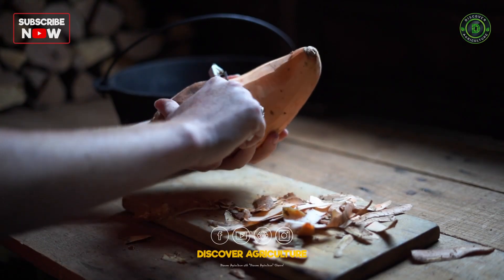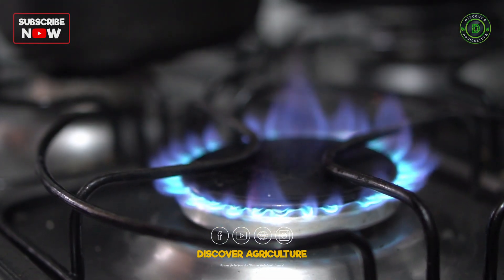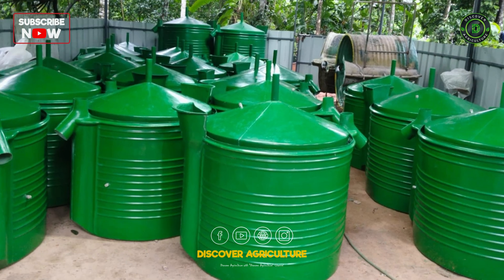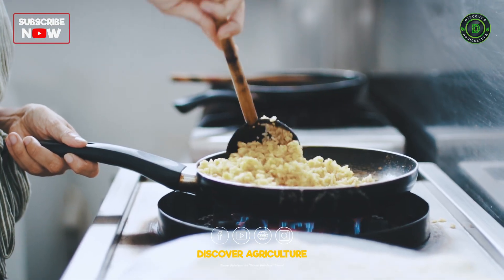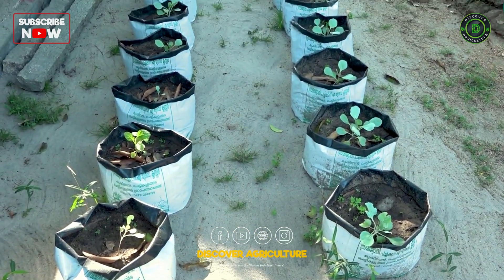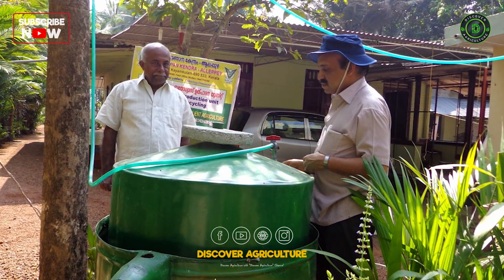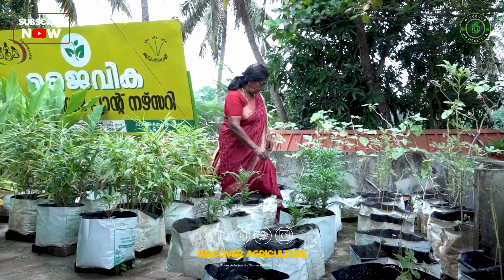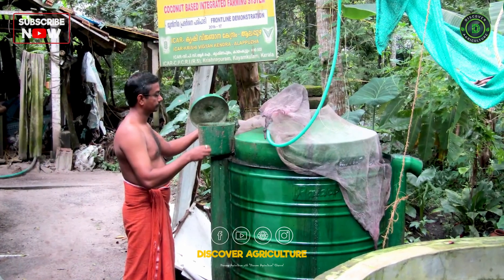Portable Biogas Plant - How does it Works | How to make Biogas at Home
Discover the world of renewable energy with our informative video on portable biogas plants! Learn how these innovative systems convert organic waste into biogas right at home. We’ll guide you through the science behind the process, and show you step-by-step how to build your own biogas plant. Join us in taking a sustainable approach to energy production and waste management!

0:00 Portable Biogas Plant
0:30 The Power of Portable Biogas
0:57 Getting Started with Biogas
1:23 Biogas By-product: Slurry as Organic Manure
1:45 Tips for Maximum Gas Production
2:18 Safe and Economical Energy
2:41 Conclusion